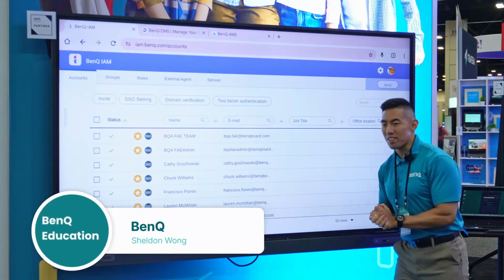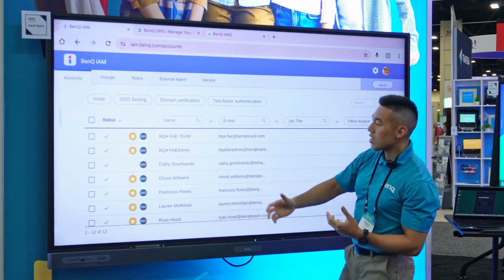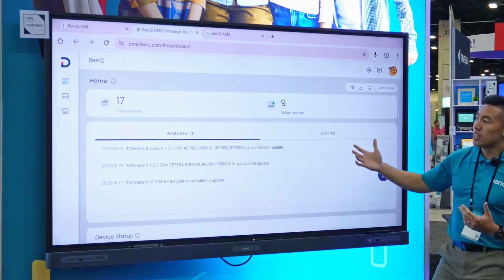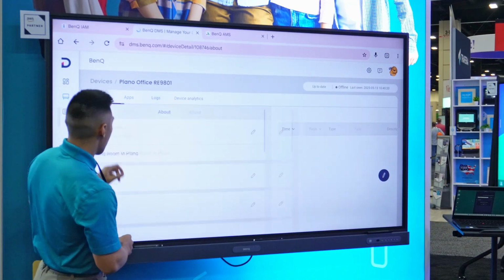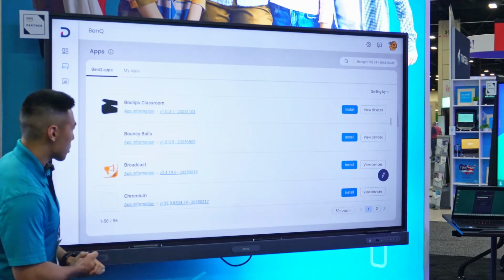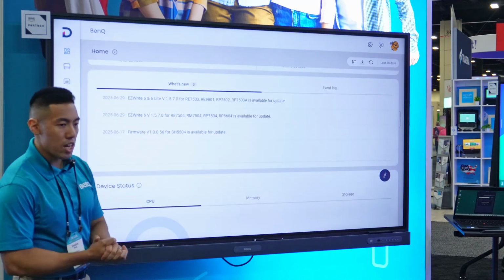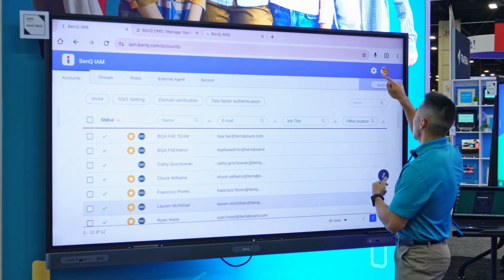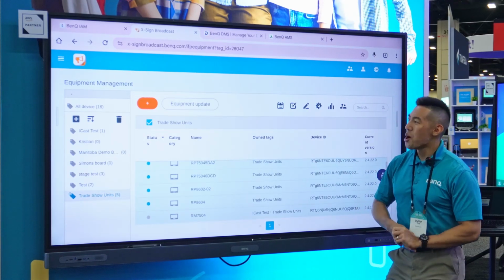Tech-Ready Back to School Tips for IT Managers: Will your district be ready?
Is your tech team ready for the year ahead? Join Sheldon Wong with BenQ for this forward-thinking session built specifically for K–12 IT managers. Learn how to streamline updates, manage NFC and app settings, schedule broadcasts, and optimize device performance through automations, storage tips, and cache clearing.